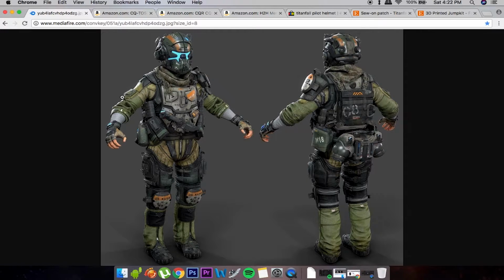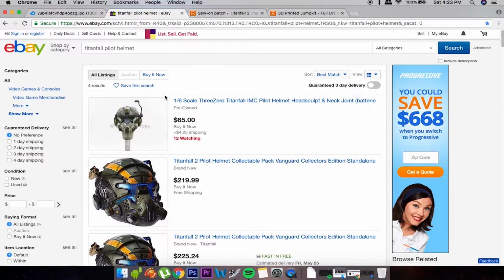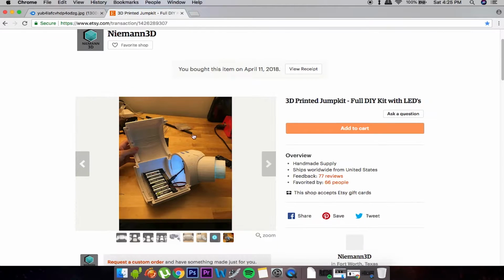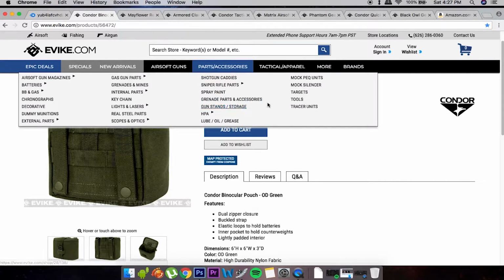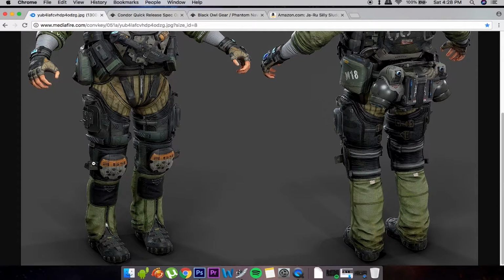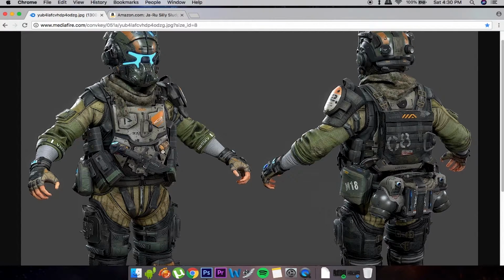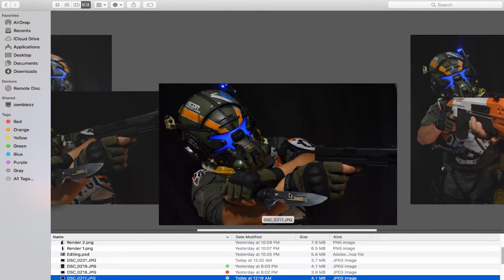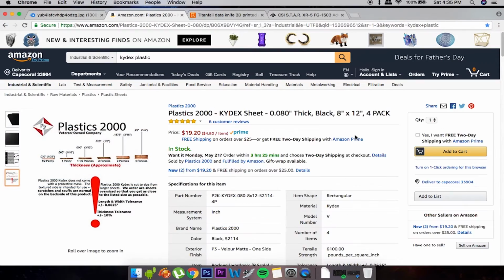Titanfall Cosplay Ep.1: Buying the Outfit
All the items in the video are listed below, Be sure to click on to the next video and check out the series!

Combat Shirt

Combat Pants

Black Under Vest

Pilot Helmets

6/4 Patch

Silly Sludge Cans

Chest Lights

KYDEX Plating (Mold into Knife Sheath)

3D Printed Data Knife